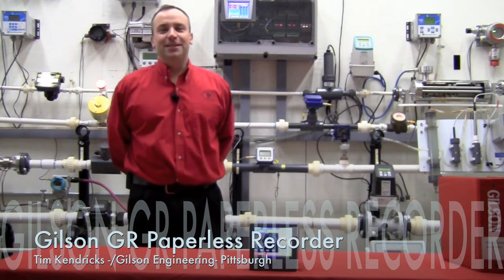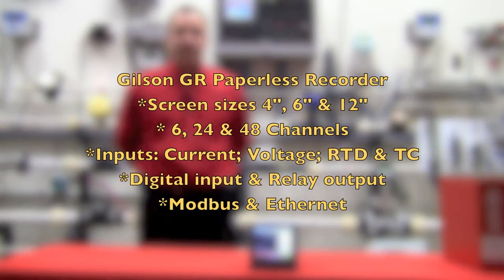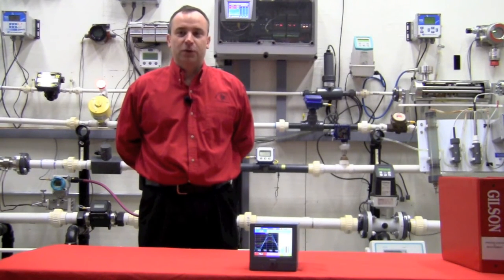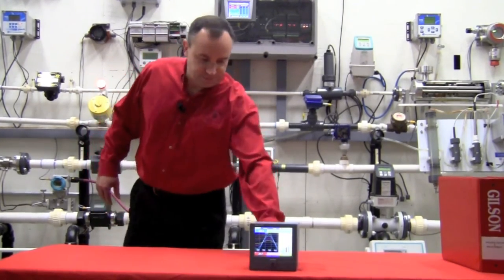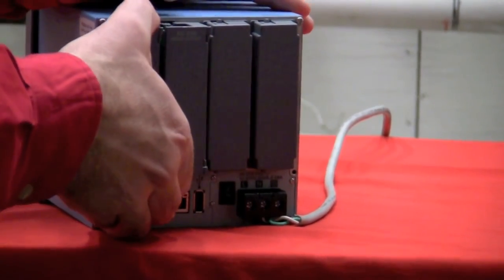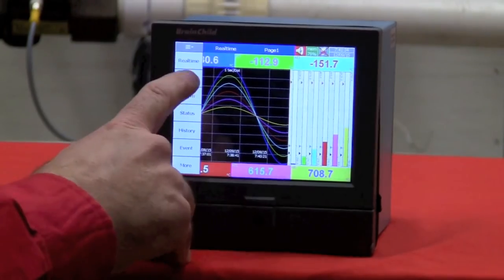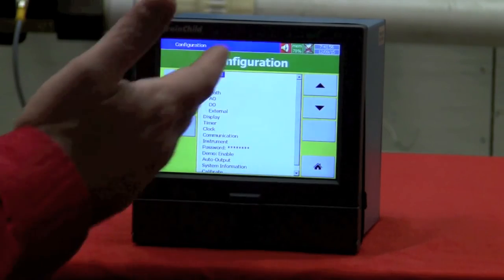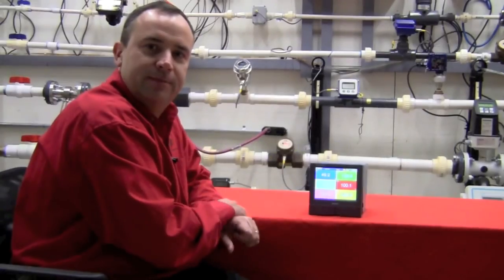Gilson GR100 Multipoint paperless recorder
Gilson Engineering introduces the GR Paperless Chart Recorder / Data  Logger